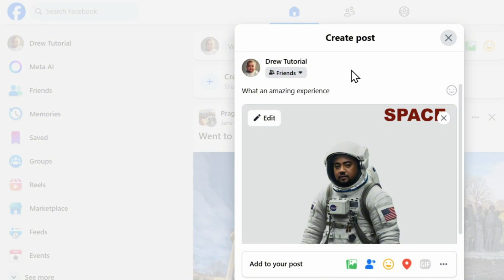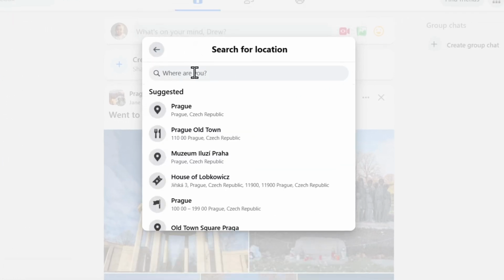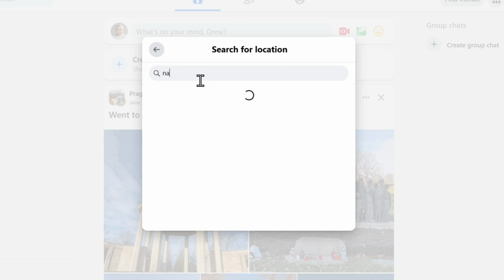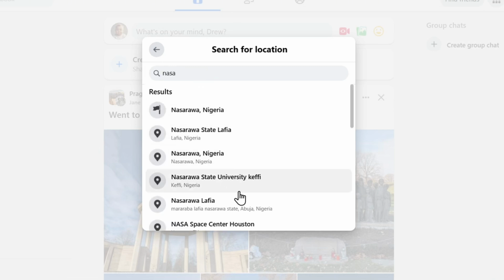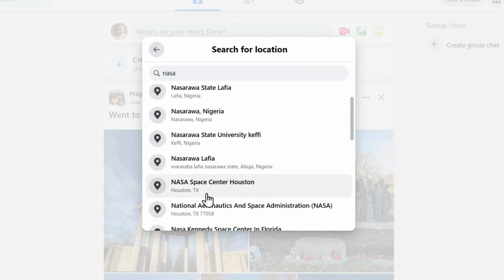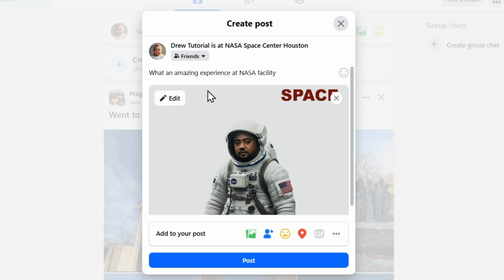How to Add a Location to a Facebook Post (Quick & Easy Tutorial!)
Want your Facebook posts to look more polished, professional, or engaging? In this quick and simple tutorial, I’ll show you how to add a location to a post on Facebook using the most updated Facebook app interface.

Adding a location helps your friends know where you are, boosts the visibility of your posts, and makes your content more interactive—perfect for travel updates, events, restaurants, or local check-ins.

In this video, you’ll learn:
✔️ How to add a location to any Facebook post
✔️ How to tag places, cities, or venues
✔️ How to edit or remove a location after posting
✔️ Why adding locations improves engagement
✔️ How to use Facebook’s updated “Check In” tool